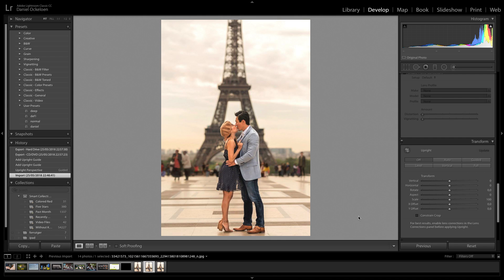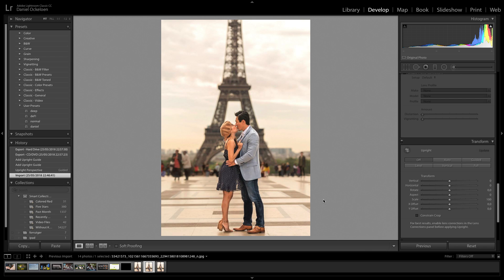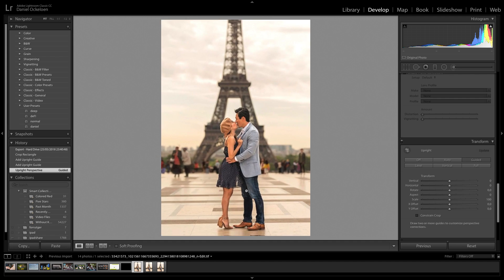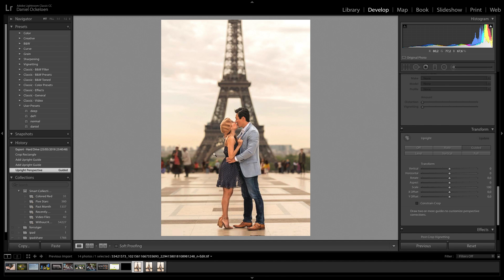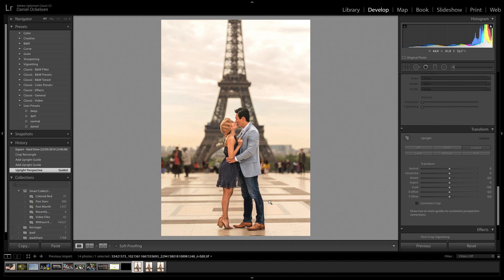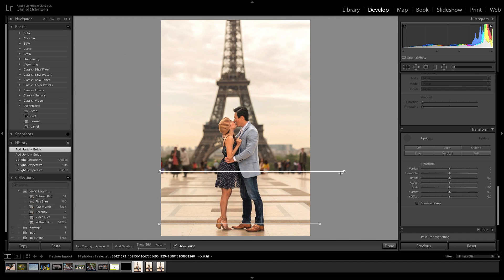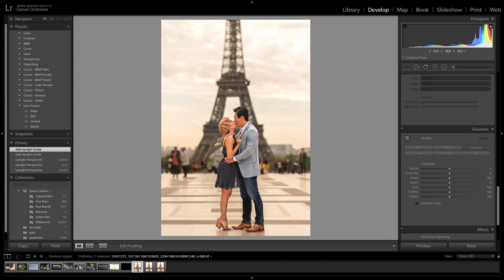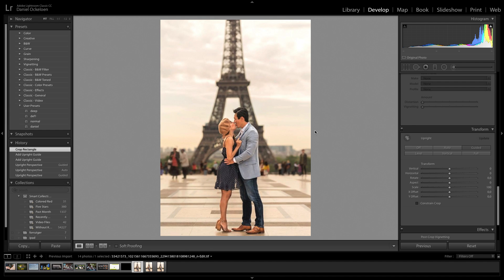How to bend the image to your will, to level it in lightoom using guides